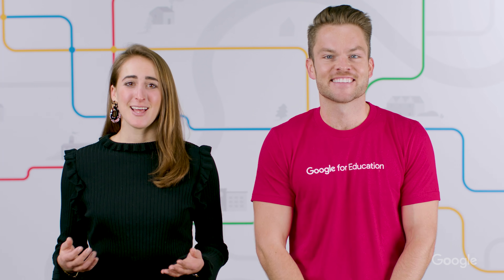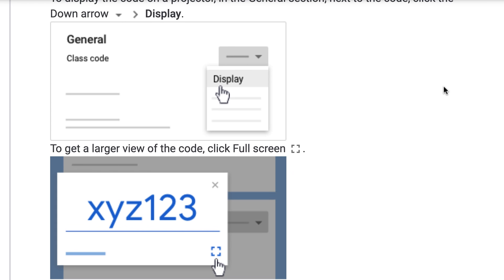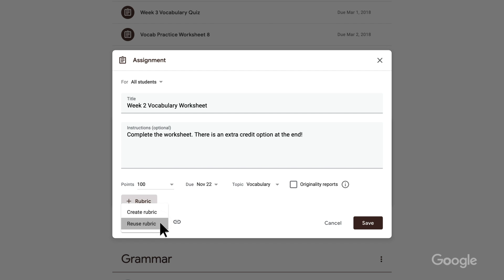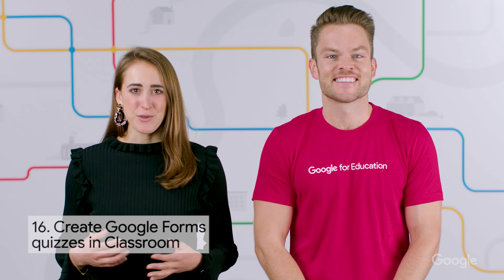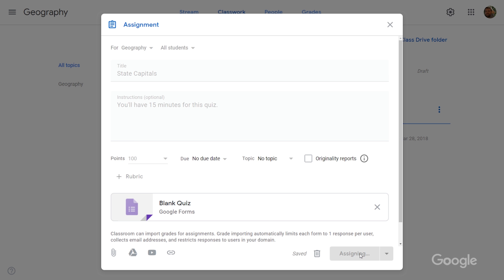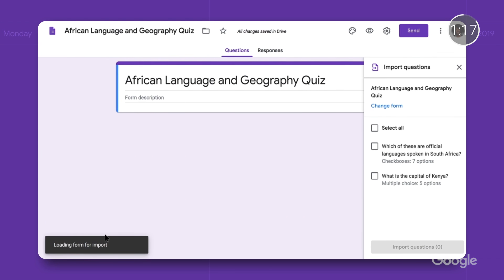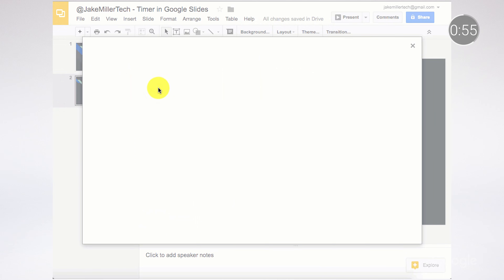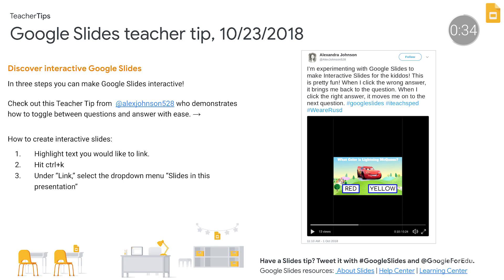EDU in 90: More Time-Saving G Suite Tips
We’re back for the second half of a two-part series on 20 time-saving tips for G Suite for Education tools. In this episode, we’ll cover ten tips, but make sure to catch the previous episode to collect them all!